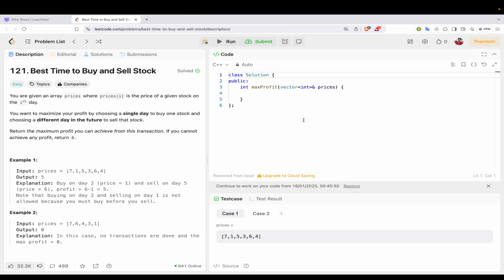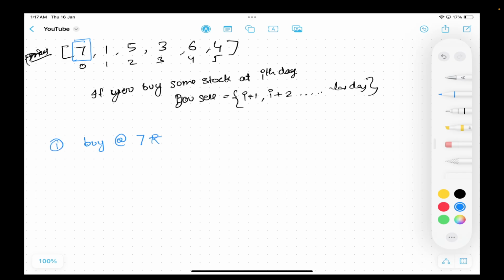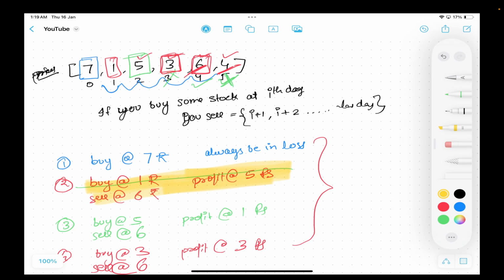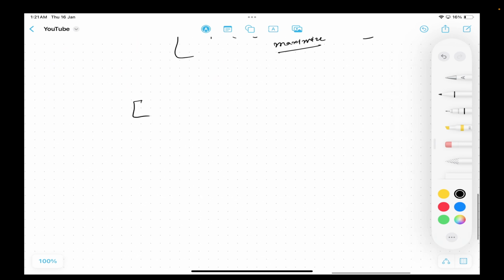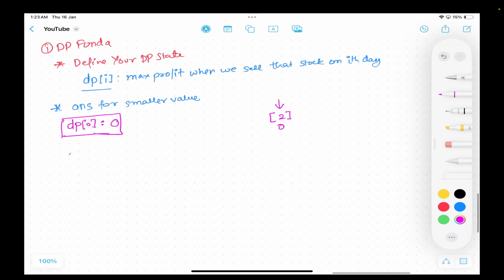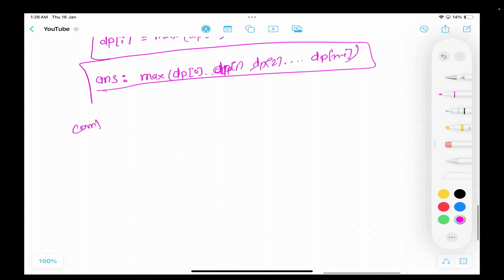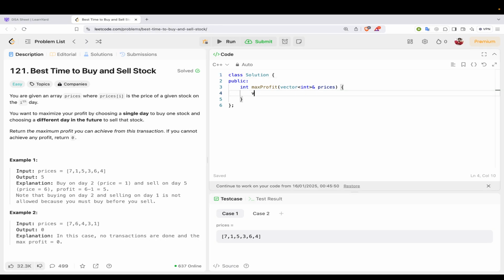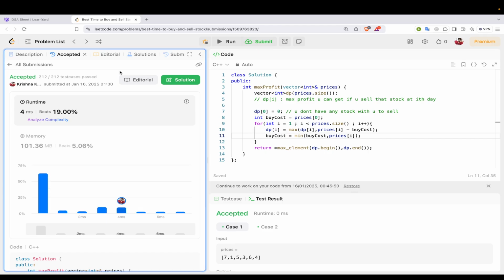121. Best Time to Buy and Sell Stock | Think Bottom-UP | FRAZ's DSA Sheet | Linear DP | Krishna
🔍 **Problem Named: 121. Best Time to Buy and Sell Stock

📹 **Video Overview**
In this video, I provide a detailed, step-by-step explanation of the LeetCode Problem "121. Best Time to Buy and Sell Stock." The video focuses on analyzing the problem, developing an efficient solution using a single pass and tracking minimum prices and maximum profits, and implementing it in C++. This is a perfect guide for mastering array-based problem-solving and preparing for coding interviews.

- Understanding the problem of finding the maximum profit from stock prices given in an array.
- Developing an optimal approach to solve the problem in O(n) time complexity.